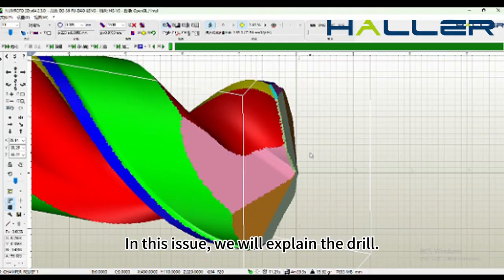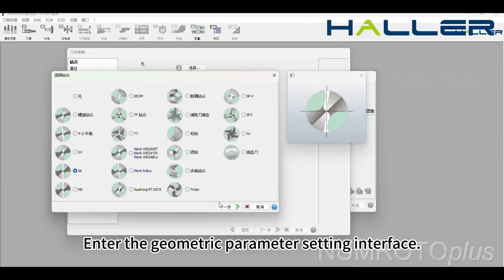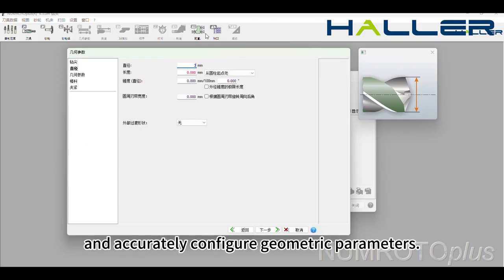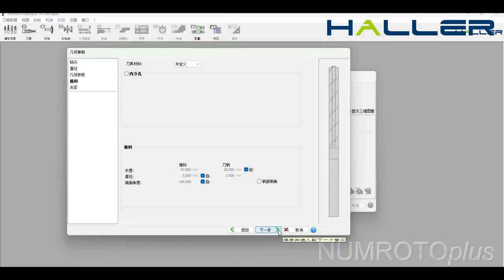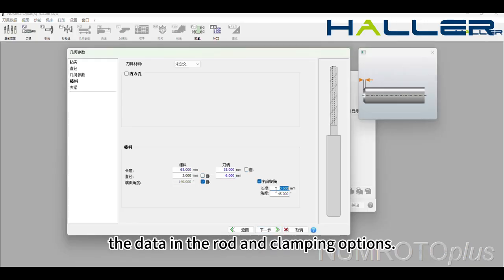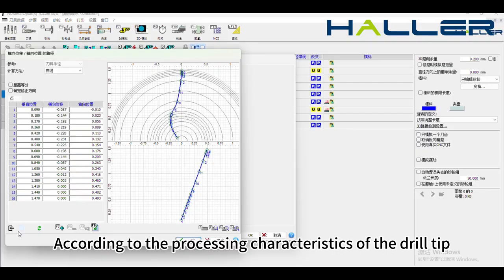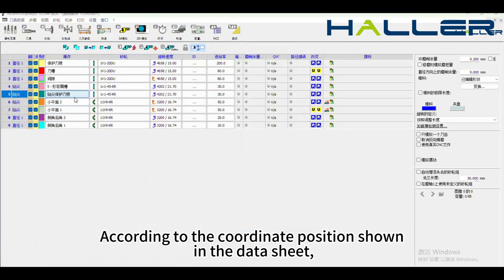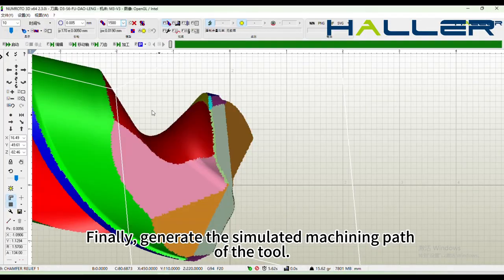The process of drill bit brining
Hello everyone, welcome to the Haller Lecture Hall! . In this issue, we'll talk about drill bits

First, select the tool type: drill bit, and enter the geometric parameter setting interface. Precisely configure the various data in the geometric parameters such as drill tip, diameter, bar stock and clamping options according to the drawing specifications.

Next, we move on to the setting of the tool grinding step. For this drill bit, we select the processing procedures of slotting, back scraping, tooth clearance processing, tip chamfering, relief Angle grinding, and chamfering grinding. At the same time, select the grinding wheel model for each process and adjust the processing parameters of each step.

According to the processing characteristics of the chamfering of the drill tip of this drill bit, we need to import the chamfering edge profile of the drill tip protection. Based on the coordinate positions in the data table (as shown in the figure), adjust the matching edge profile to ensure the consistency of the chamfering edge width. Finally, generate the simulated processing path of the cutting tool.